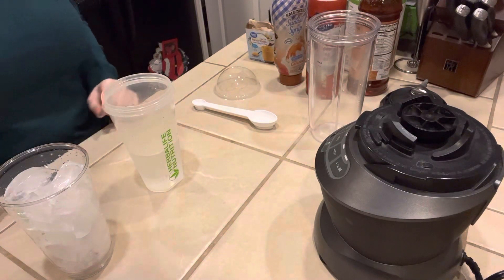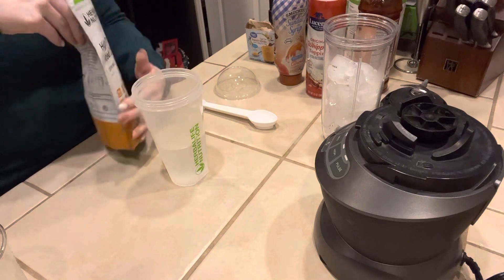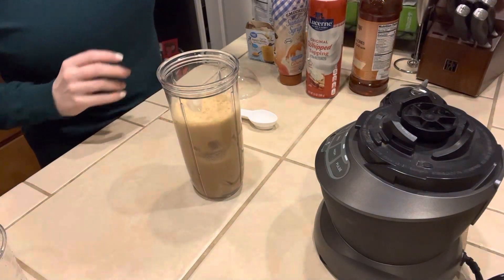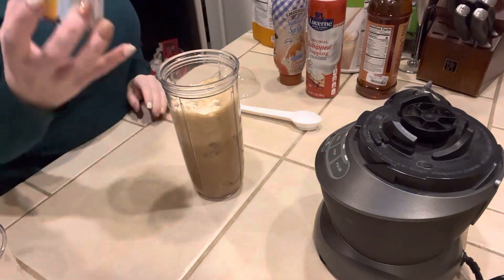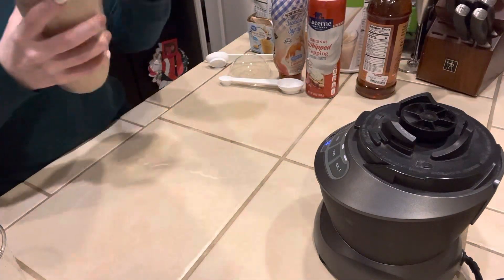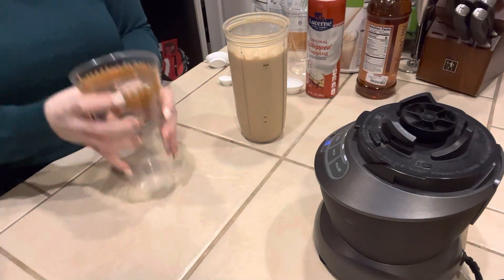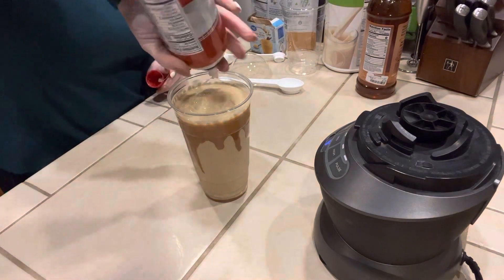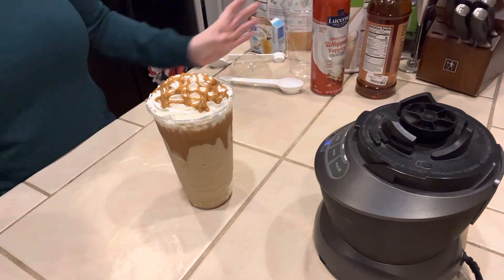Caramel Macchiato Frappuccino - how to make herbalife coffee